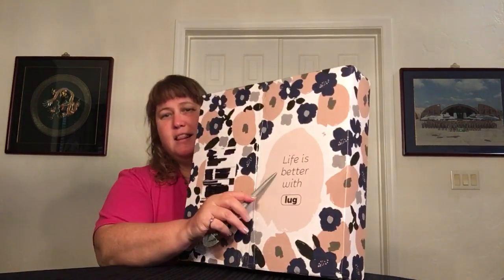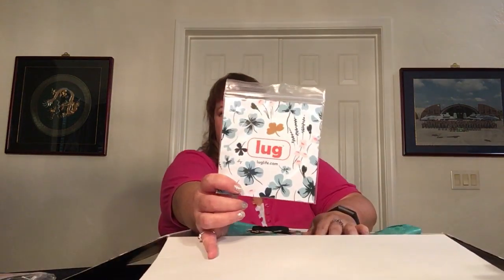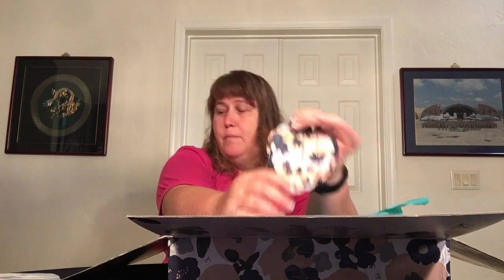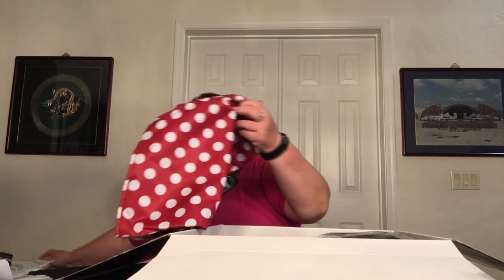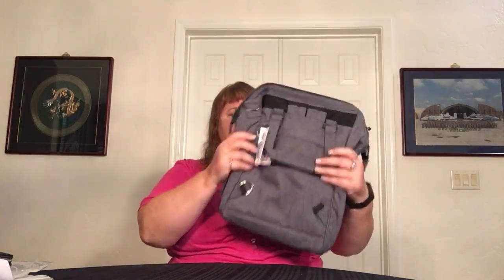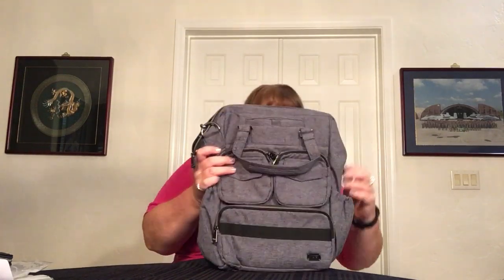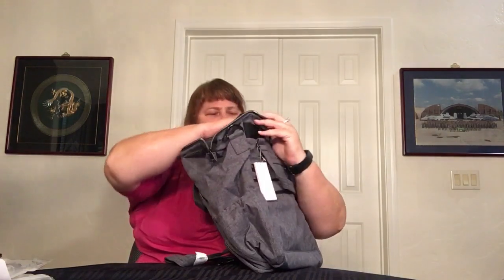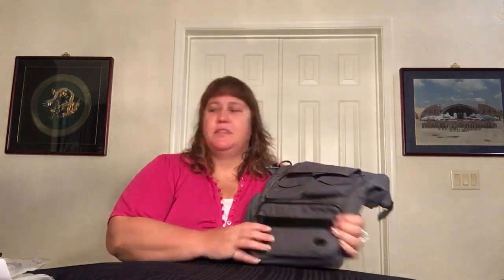Lug Unboxing (13 Aug 20)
This Lug unboxing shows 1 item from QVC - Coupe (Bloom Black) and several items from Luglife.com including: Heart Pouch (Black, Purple), Tote (Crimson Large Dot, Aloha Navy), and Via 2 Convertible Tote Bag (Heather Grey).

Included with this order (from Lug) was complimentary Beaker Mask (Walnut) and Luggage Tag (Palm Sunset). THANKS LUG!!!